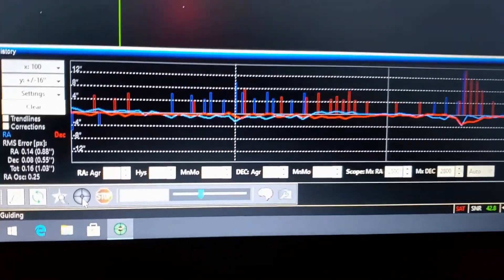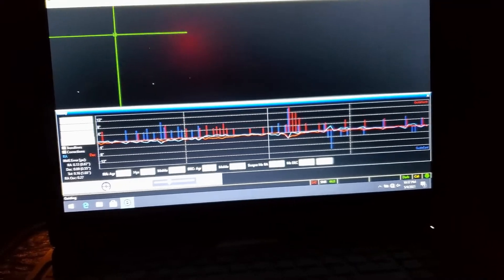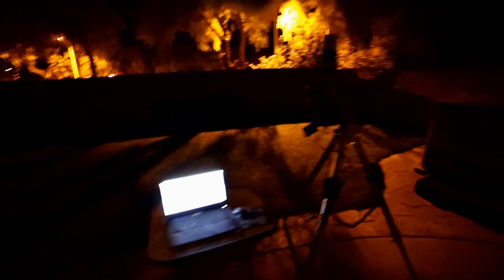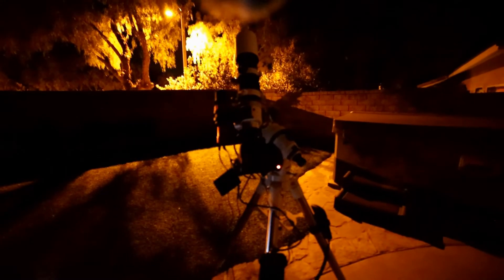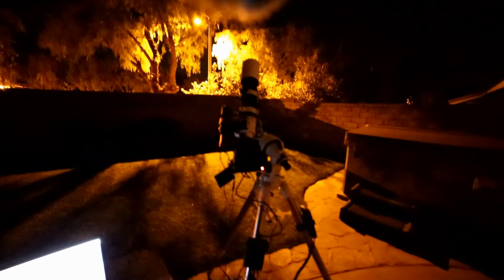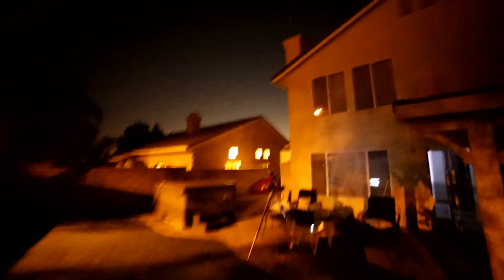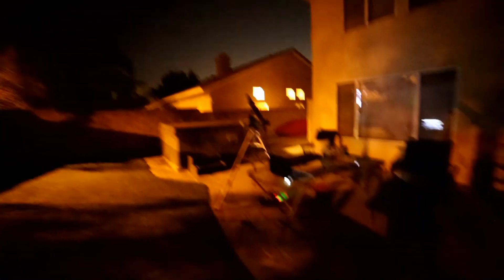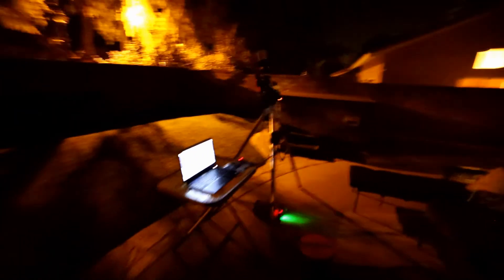The Pinwheel Galaxy (M101) / Success at Last! Shooting Galaxies through a Sky-Watcher EvoStar 72 ED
After three failed attempts on this galaxy, I was able to finally capture it using my Sky Watcher EvoStar 72 ED.  Galaxy season has been rough on me, so I am happy to finally have an image of the Pinwheel Galaxy.